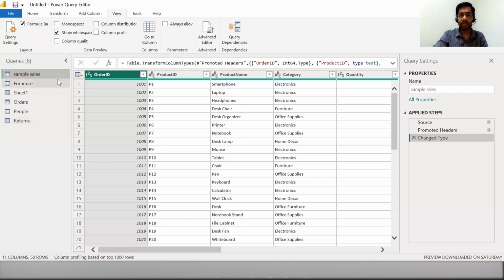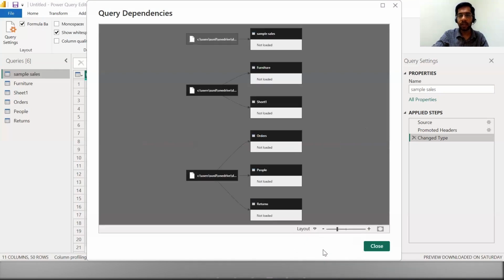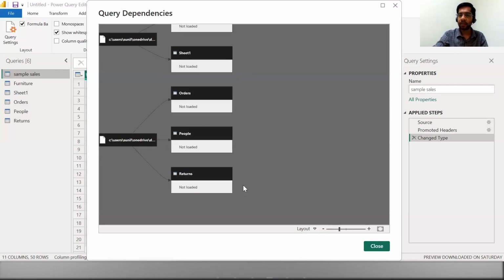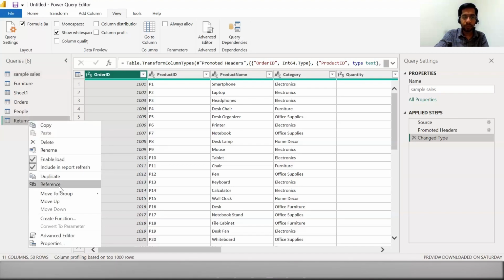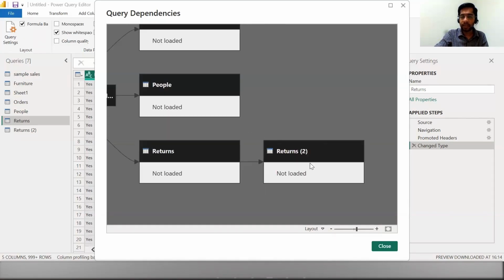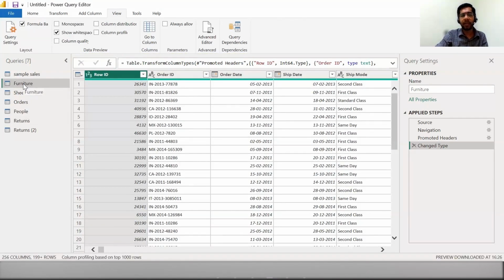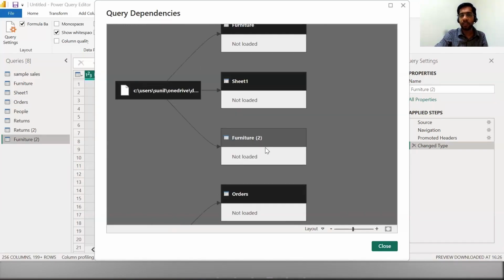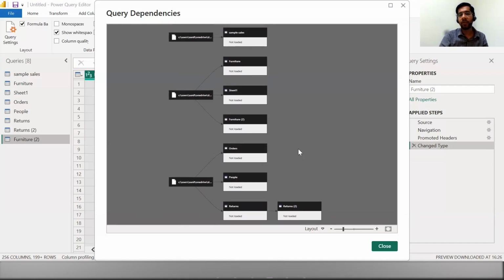2.10 Query dependency editor in Power BI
📌 Power BI Query Dependency Editor | Visualizing Data Flow in Power Query

Welcome to our Power BI tutorial on the Query Dependency Editor! 🎯 In this session, we’ll explore how the Query Dependency Editor helps you visualize and manage dependencies between queries in Power Query.

🔍 What is the Query Dependency Editor?
The Query Dependency Editor is a graphical tool in Power BI that allows users to see how queries are connected and understand their relationships. It provides a flowchart-like visualization of the dependencies between different queries, making it easier to track data sources, transformations, and final outputs.

🛠 Why is the Query Dependency Editor Useful?
✅ Clear Visualization – Understand how queries are connected
✅ Troubleshooting Made Easy – Identify missing sources & circular references
✅ Performance Optimization – Optimize query execution order
✅ Dependency Tracking – See which queries rely on others

🚀 Key Benefits of the Query Dependency Editor
✔ Helps in managing complex data transformation workflows
✔ Allows users to detect redundant queries and optimize performance
✔ Provides a clear picture of data lineage within Power Query
✔ Makes it easier to collaborate with teams by documenting query relationships

💡 When Should You Use the Query Dependency Editor?
🔹 When working with multiple queries in Power BI
🔹 When troubleshooting query errors or dependencies
🔹 When optimizing performance by reducing unnecessary steps
🔹 When reviewing how queries pull data from different sources

🎯 What’s Next?
In the next session, we’ll take a hands-on approach to using the Query Dependency Editor and demonstrate how to identify and fix common dependency issues in Power BI!